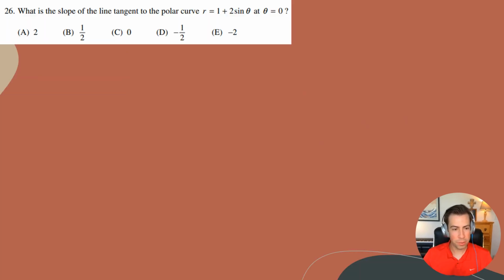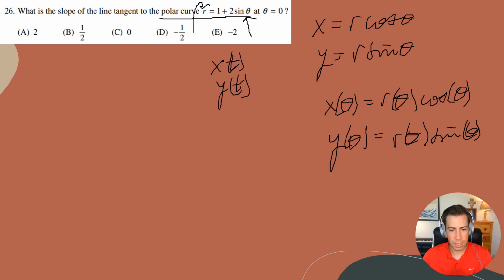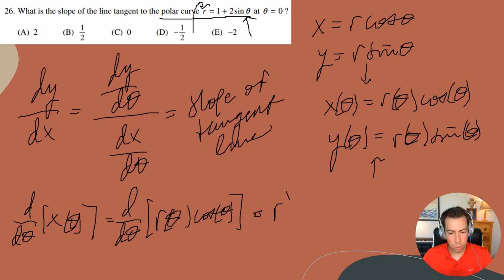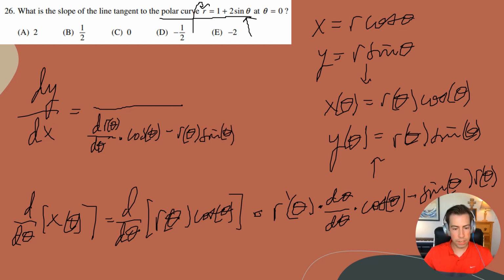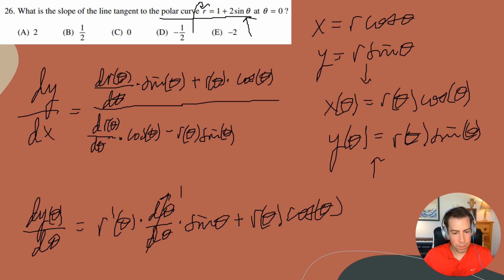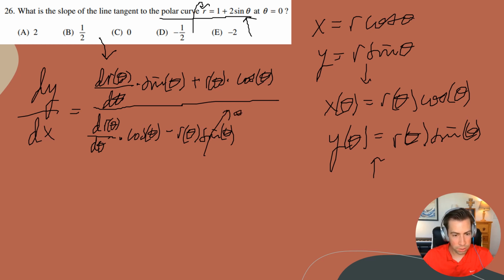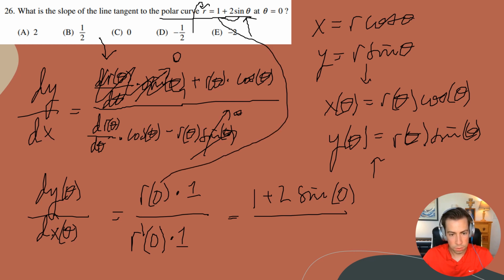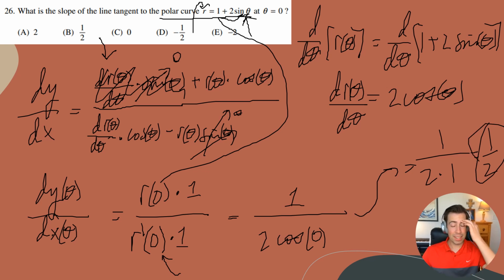OFFICIAL Calculus BC Practice AP Exam Question #26